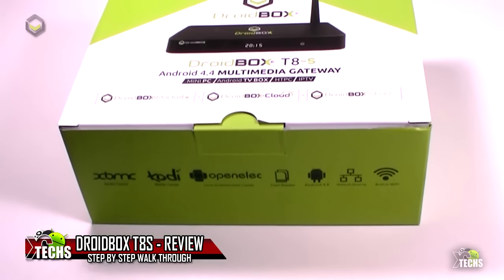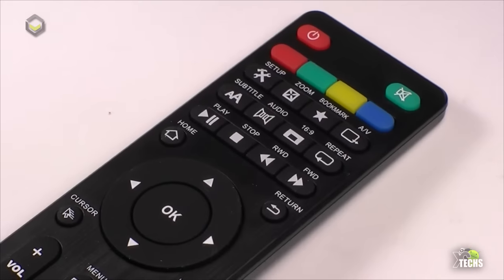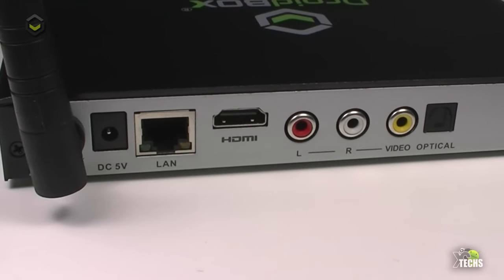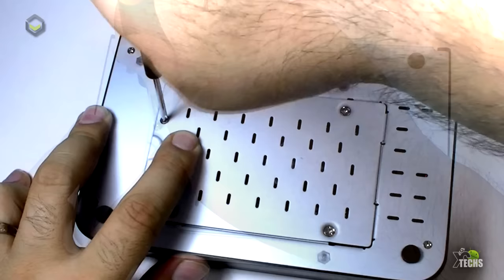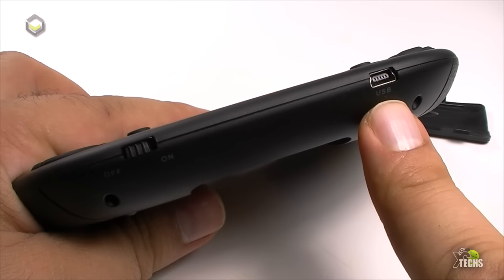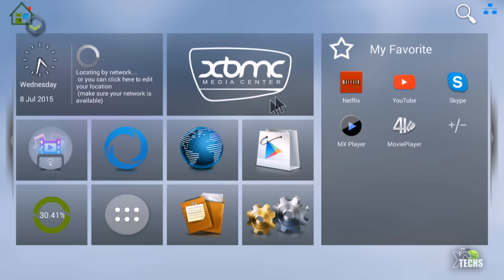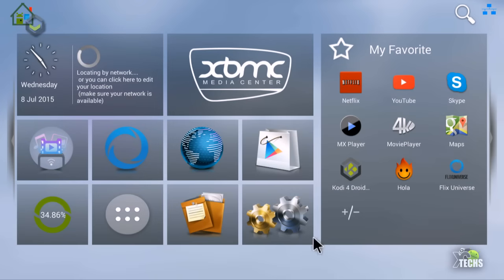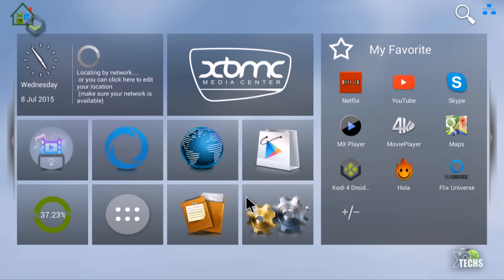DroidBox T8-S Review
Here is yet another awesome Android box, jam-packed with alot of Apps + Dual boot with OpenElec

WD 1tb Sata Drive